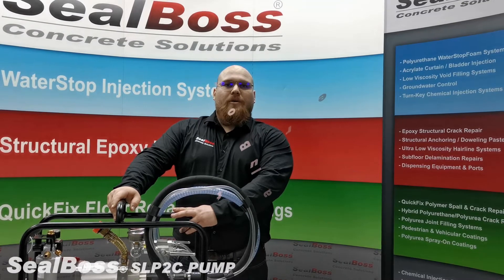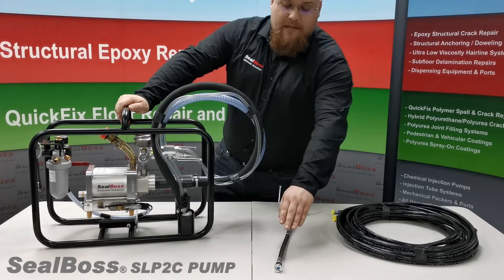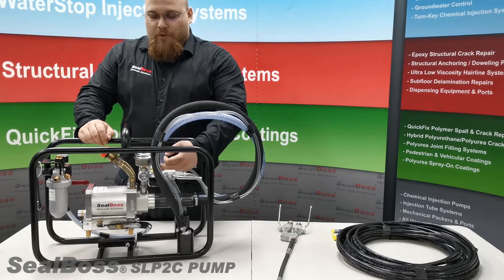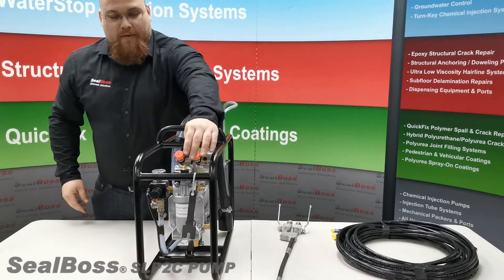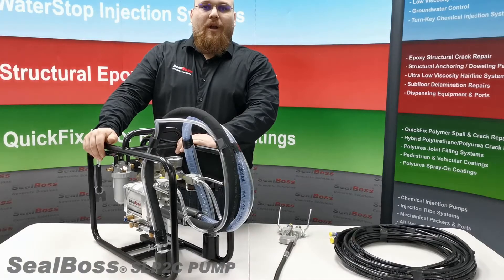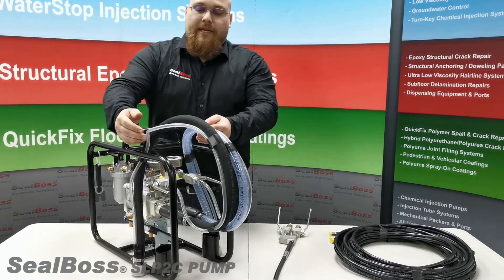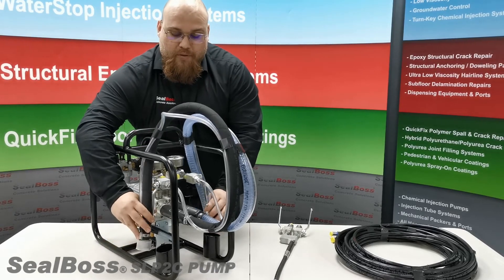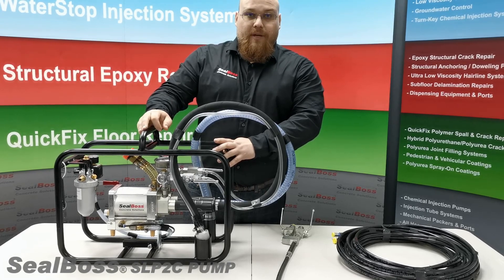Crack Injection Pump, Void Fill Pump, Leak-Seal Pump, Two Component SEALBOSS SLP2C Polyurethane PUR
Crack Injection Pump
Air-Powered Systems for Crack Injection, Curtain Injection and
Slab Lifting with SealBoss Polymer Products
The SealBoss® SLP 2C two component, pneumatic reciprocating piston injection
machine is a new addition to our signature line of professional and purpose
built heavy duty injection pumps.
This pump is set to a 1:1 mixing ratio by volume. Product is fed directly from
the product containers via suction tubes. Pressure hoses and applicator are
supplied with the machine.
Our pneumatic pumps are easily maintained, highly reliable and very easy
to use. Air flow is effortlessly controlled and our pumps perform very well
at low and high rates of product flow. Our pumps feature relatively large
internal clearances in the major fluid passages (i.e. large intake and discharge
openings), that allow liquids of higher viscosities to pass.
Air-powered pumps have been highly developed to provide long-term reliability
and durability even under difficult injection conditions. With the air-powered
design there is inherently less mechanical load and wear on key components
than with other designs. Long term durability is achieved by the relatively
low-speed, high clearance nature of the moving parts. Air-powered pumps
have a unique advantage in their ability to throttle back flow to meet changing
site needs. Stop/start cycle limitations do not apply to these pumps, so no
adjustments need be made when dispensing rates decrease; the air-powered
pump will function as intended, at a reduced refill/discharge cycle rate. If
pump output rate reduction is desired, the applied air pressure can be easily
adjusted downward with the provided regulator.
With air-powered pumping systems, airlines are run to the pump instead
of electricity, which provides immediate benefits in simplicity and safety.
Pumps are delivered as a complete system, with all the necessary tubing,
connectors and applicators.